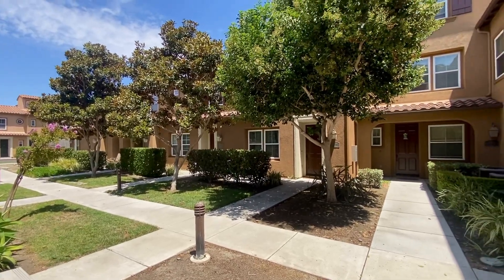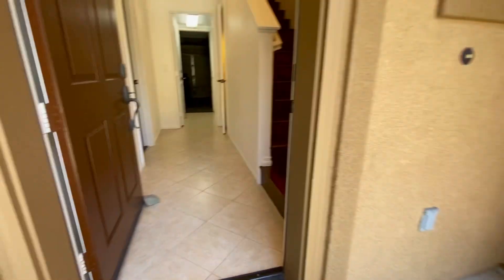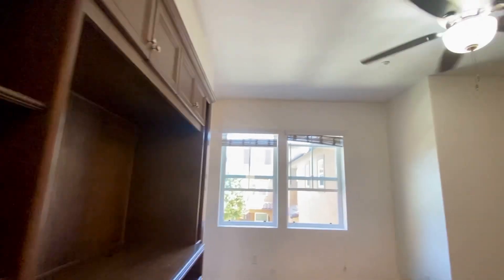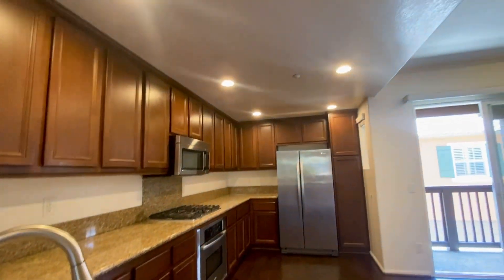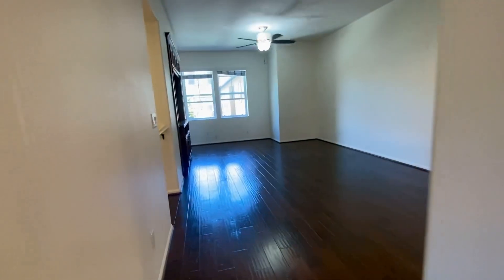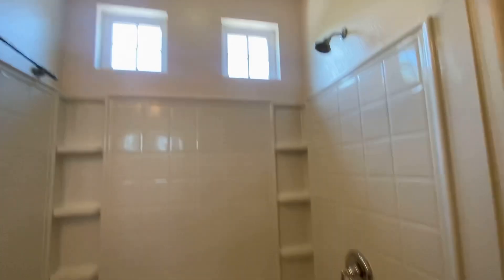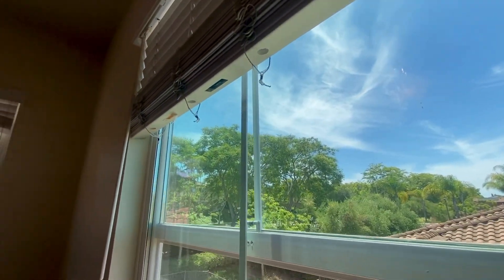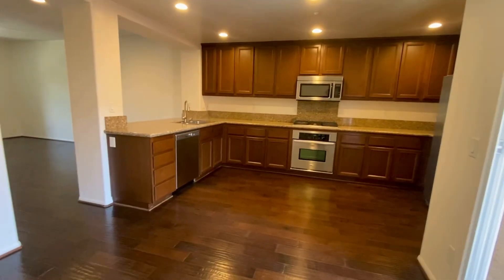17009 Avenida Visalia # 3 San Diego CA 92127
Modern 3 br granite kitchen 2 car garage town home for rent